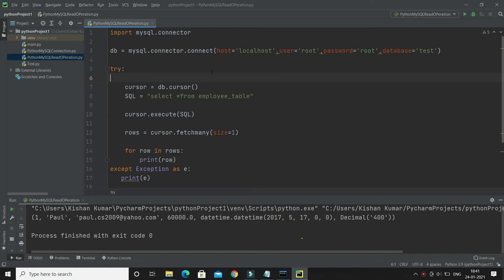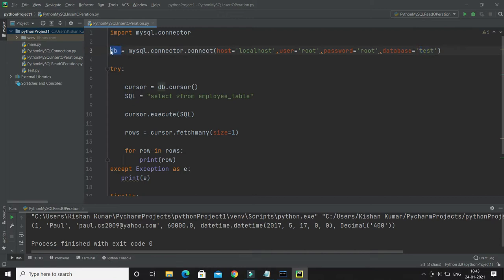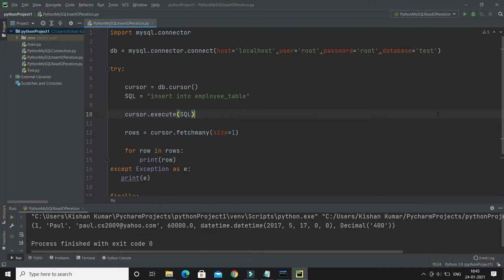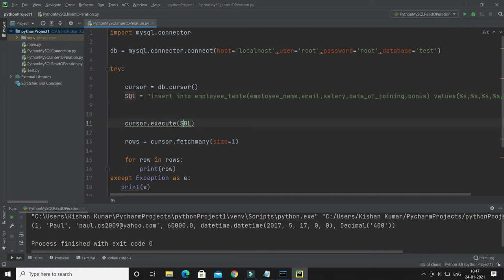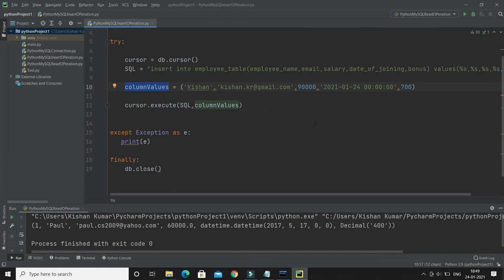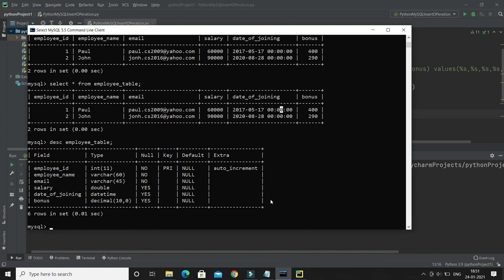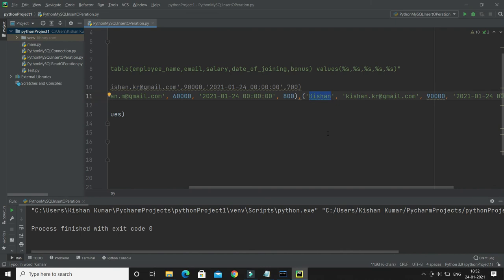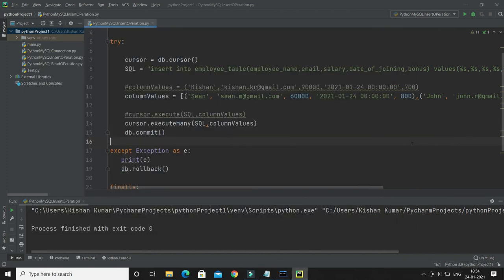Python MySQL Insert Data Into a Table Example | Python Tutorial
About this Video:
In this video, We will learn about Python MySQL Insert Data Into a Table Example